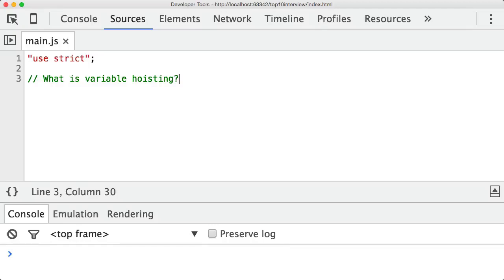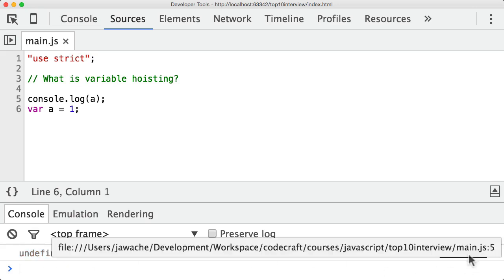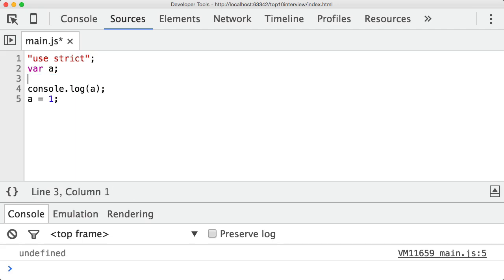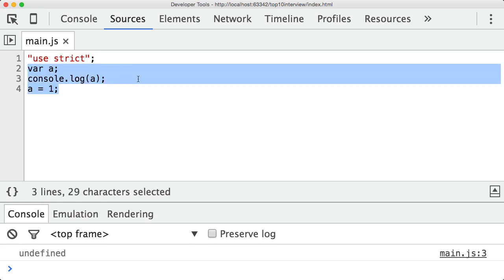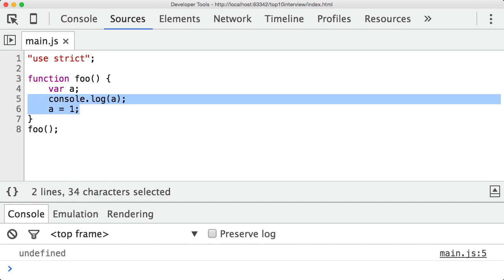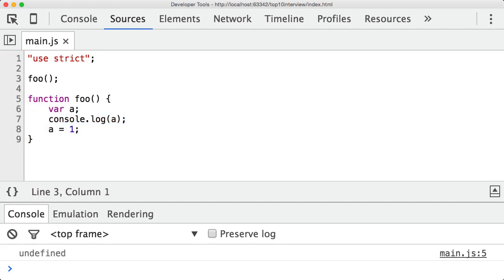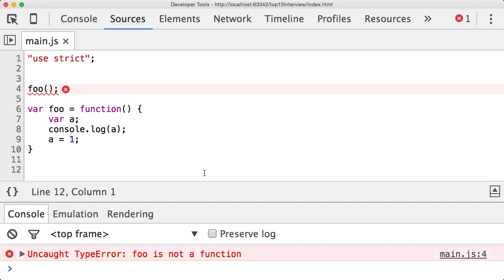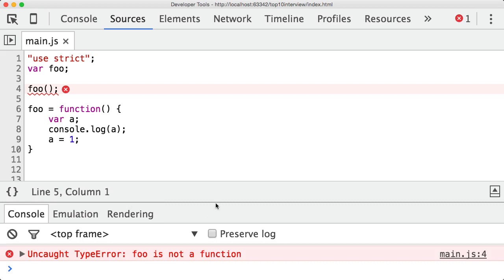What is variable hoisting